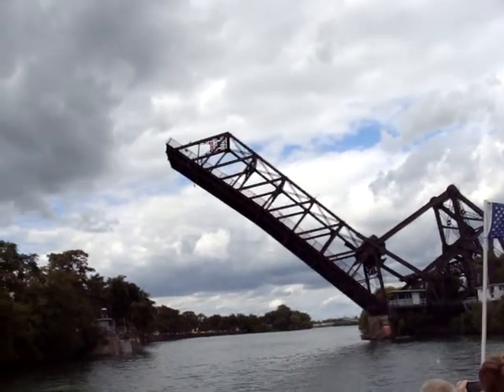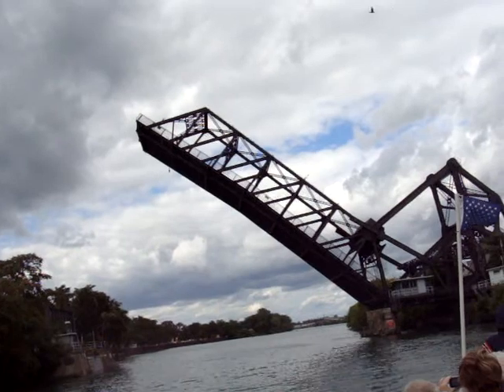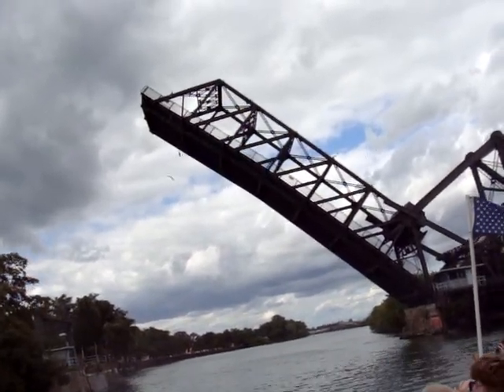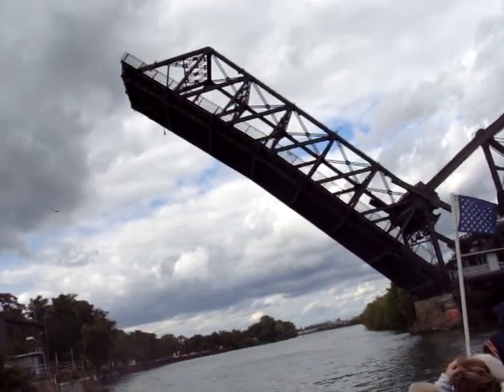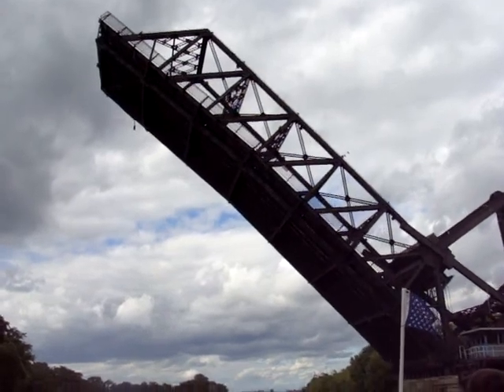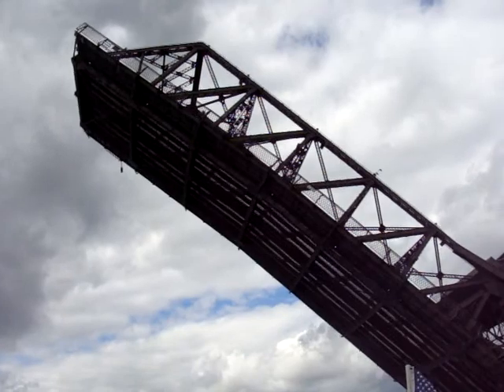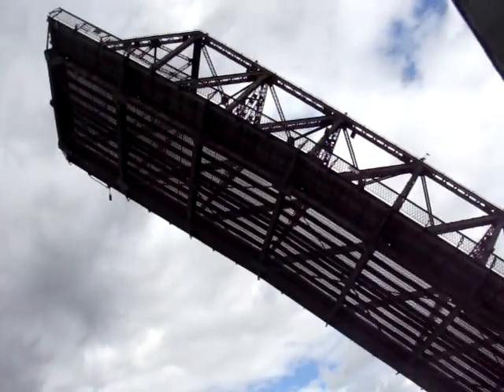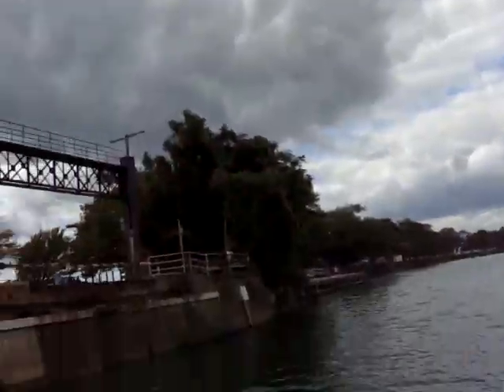Lifting Bridge - Buffalo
Ferry Street Lift Bridge -Buffalo NY